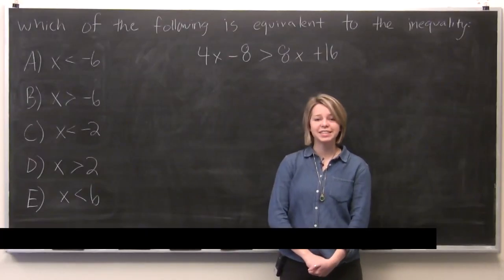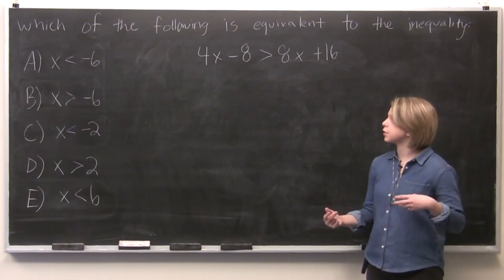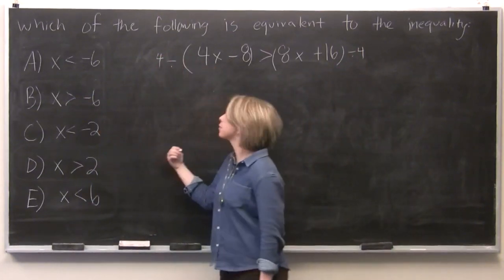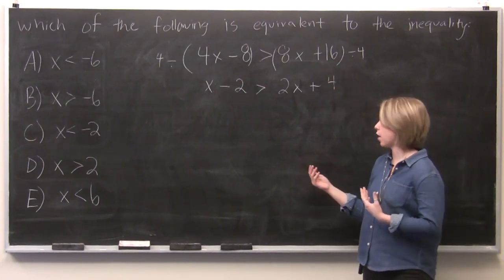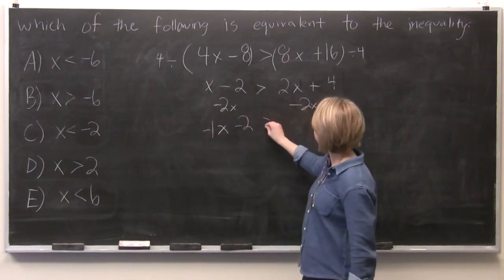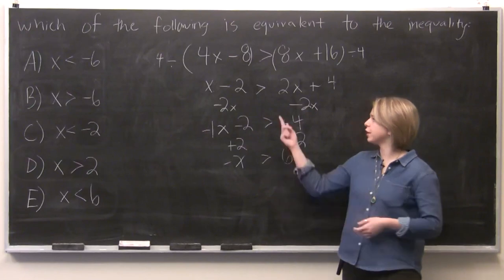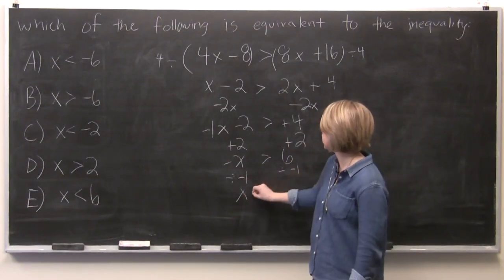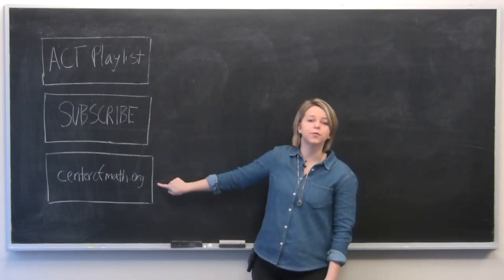ACT Prep 7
Here math intern Tori solves an ACT problem from a 2009 ACT prep book.